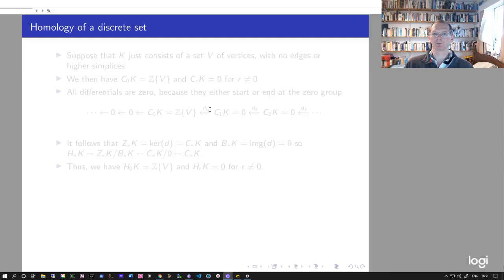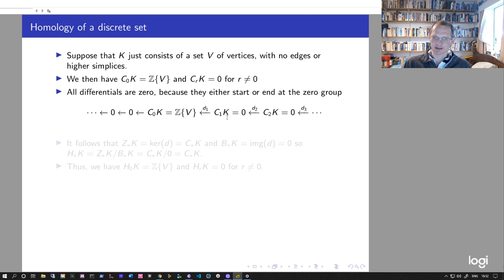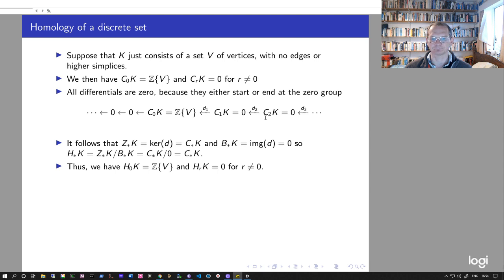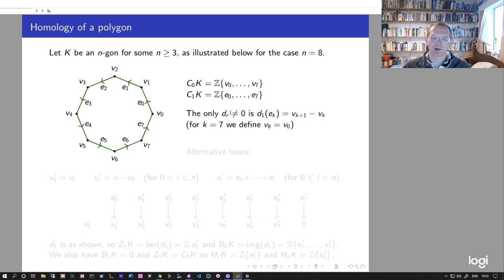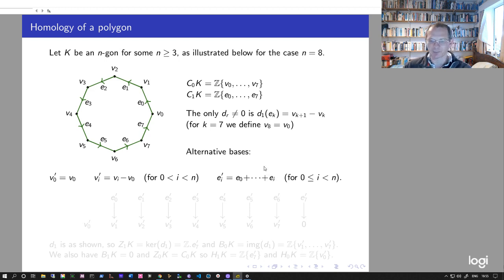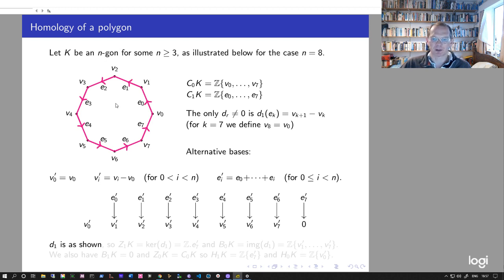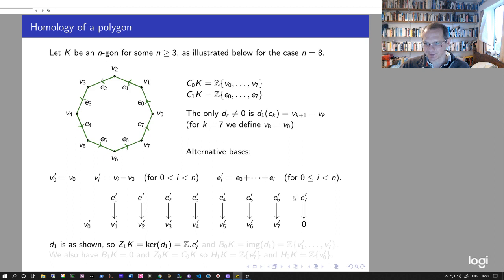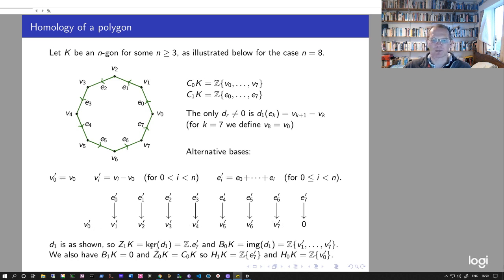Basic examples of homology groups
This covers Examples 18.12 to 18.14 in the notes.